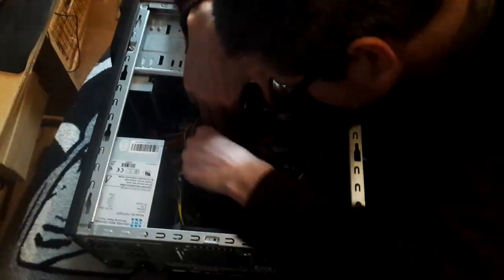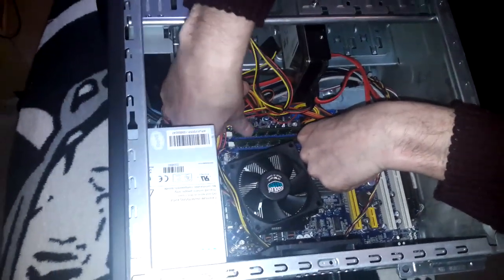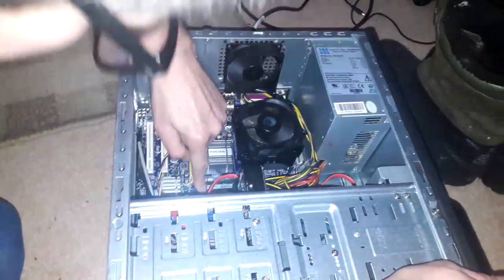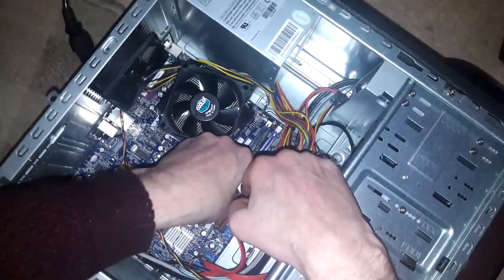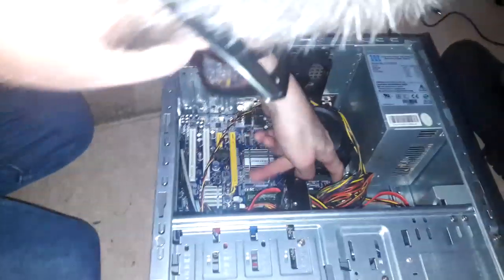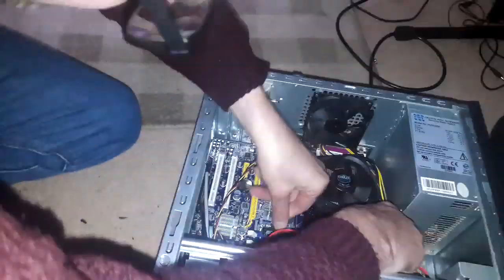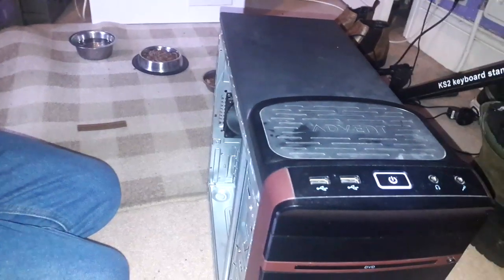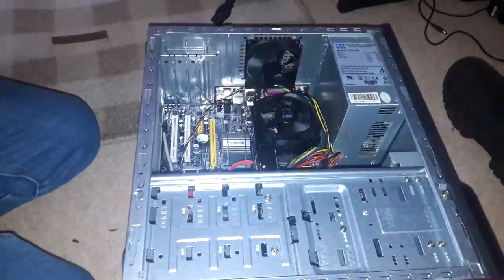Found out why computer kept failing. 21 Nov 2019 11:26:08